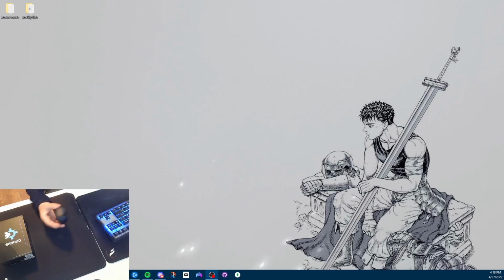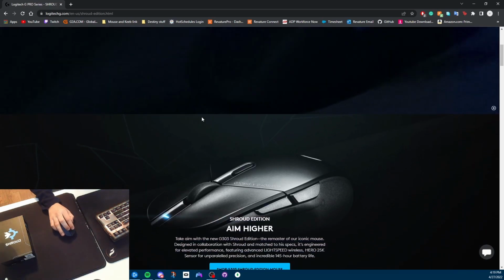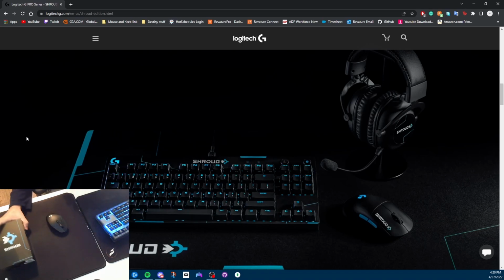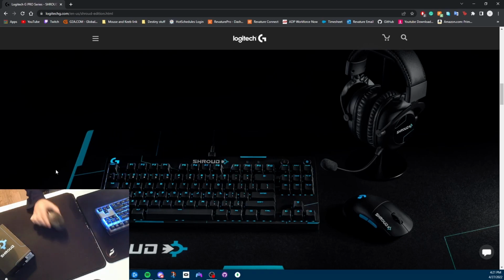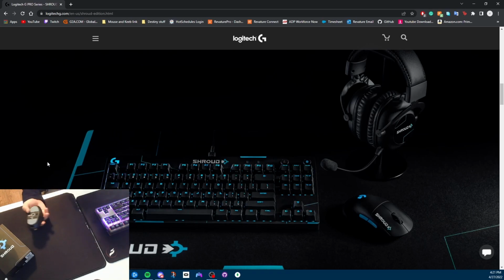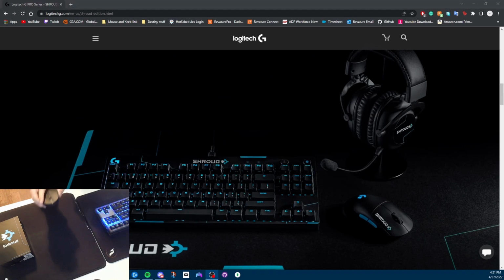Logitech Shroud g303 Wireless | Cringe Based Review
noob mouse, cant w it
i must b bad